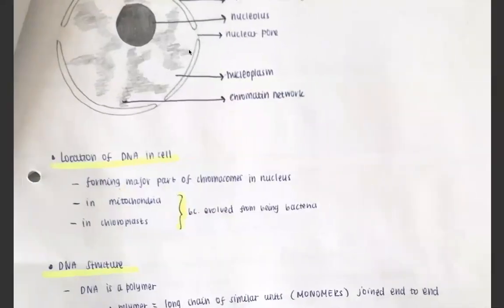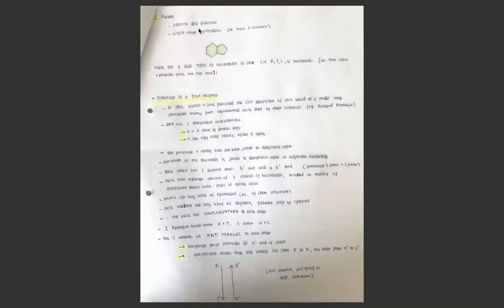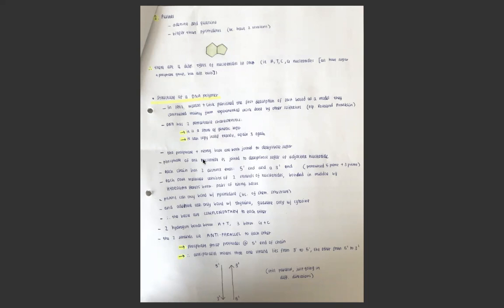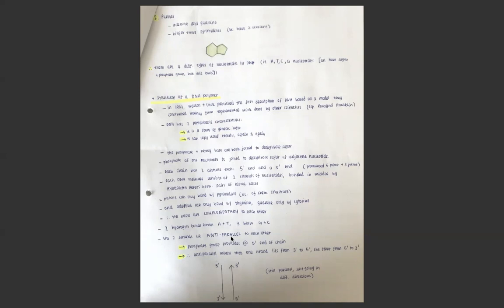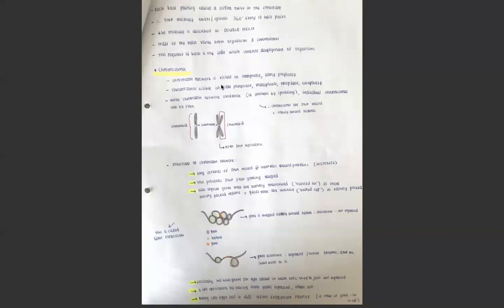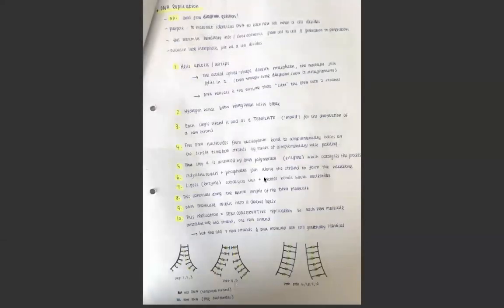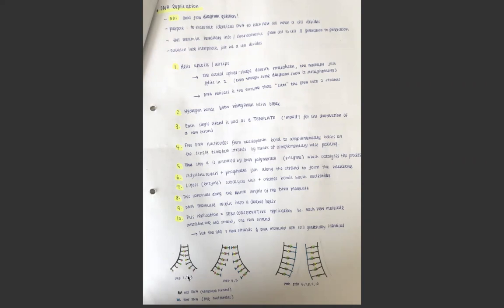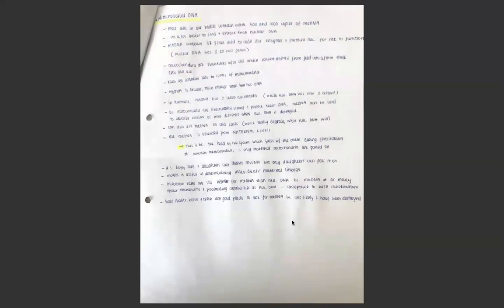Biology - DNA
This video discusses DNA and DNA replication.